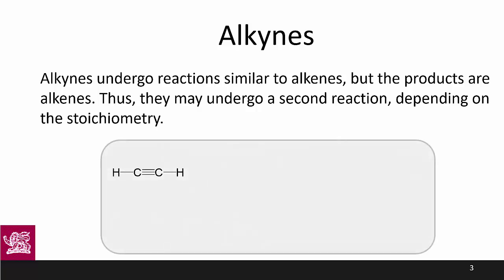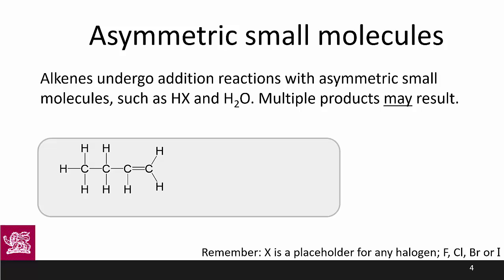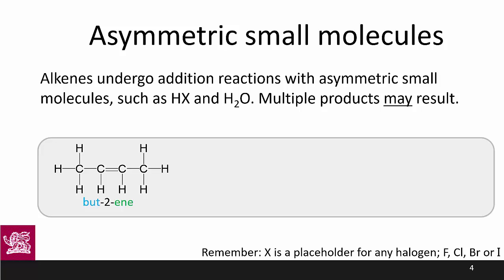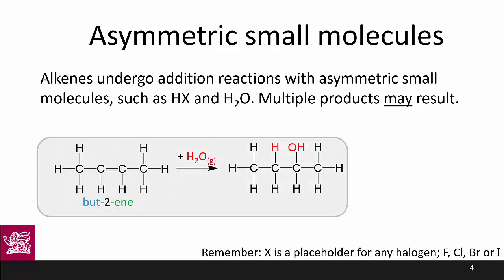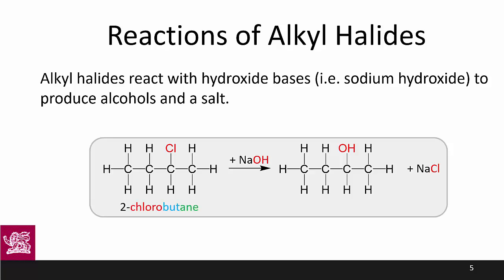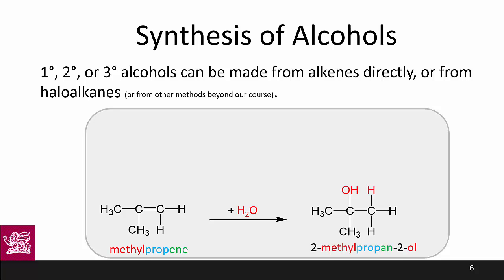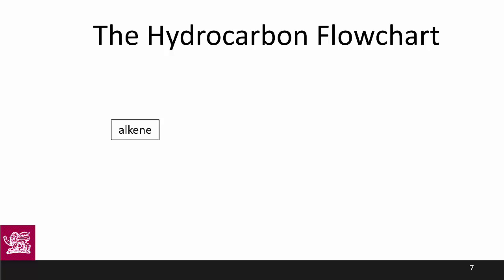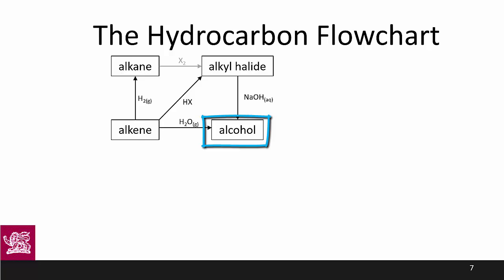7.2.1 Synthesising Alcohols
This video is the first video in the 7.2.x series, which investigates the reactions of the hydrocarbons that we will study in TASC Chemistry, CHM415115. In this video, we look at the synthesis of alcohols from both alkenes and alkyl halides, and how alkyl halides themselves can be made from alkenes - and the tricks to watch out for!